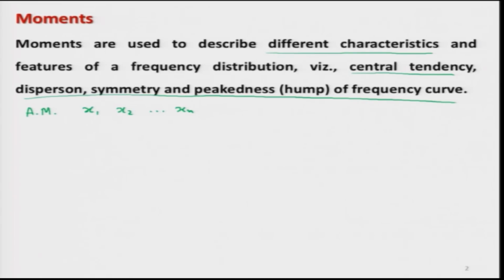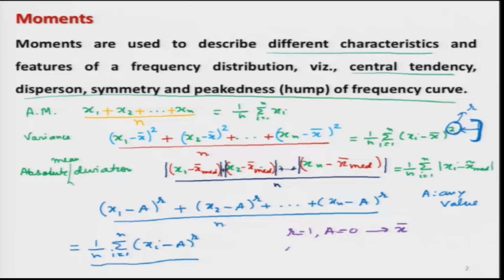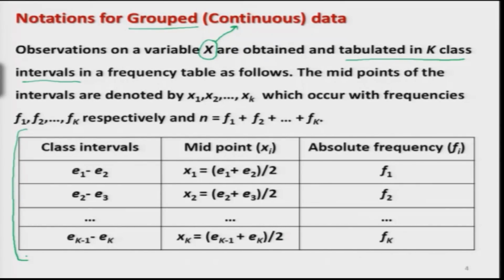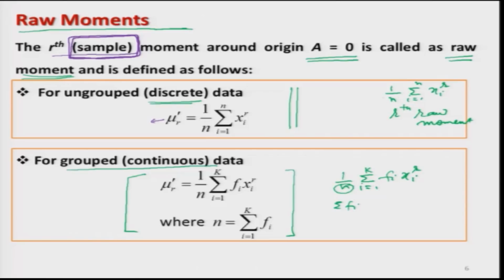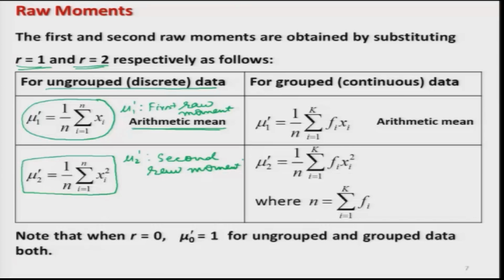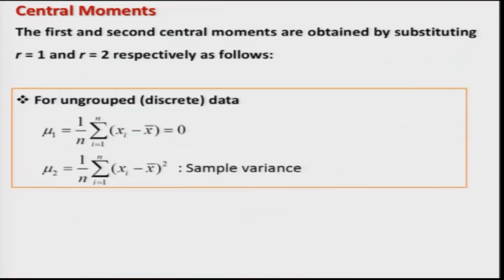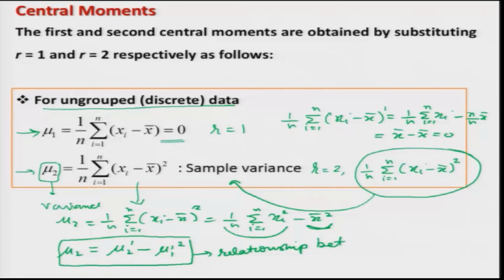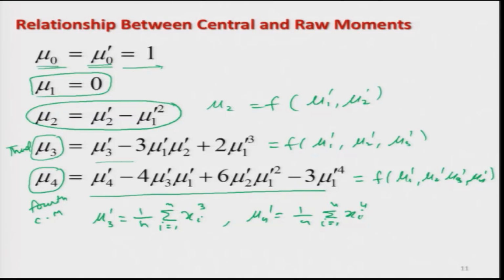noc19-ma14 Lecture 22-Moments- Raw and Central Moments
This lecture discusses the following topics Raw Moments Central Moments